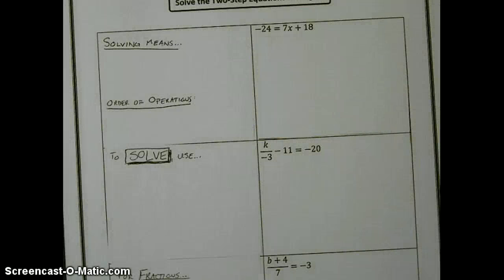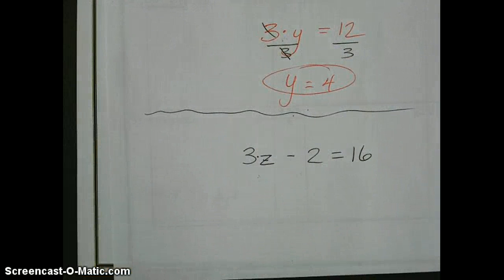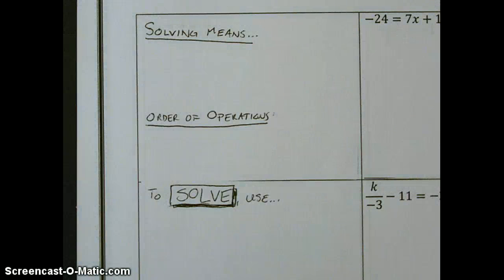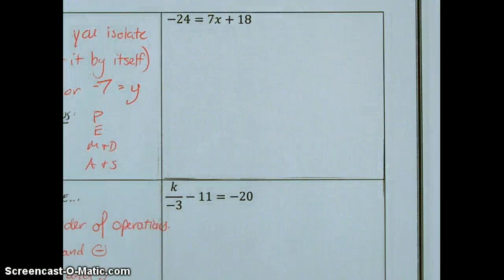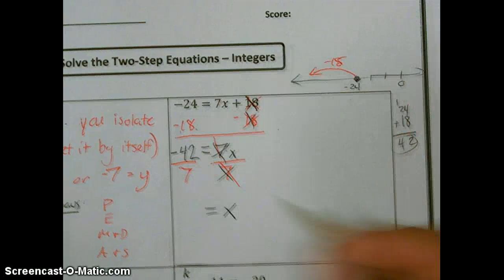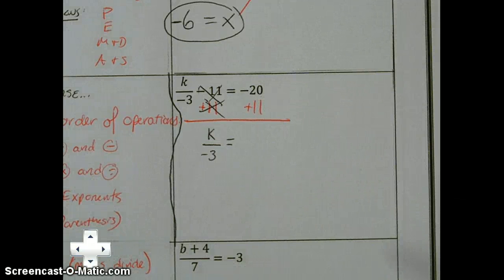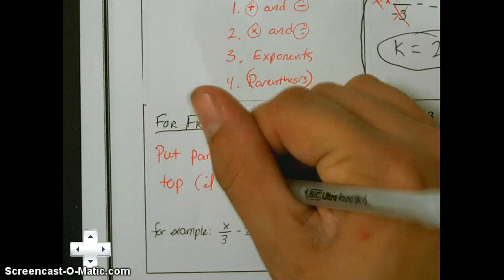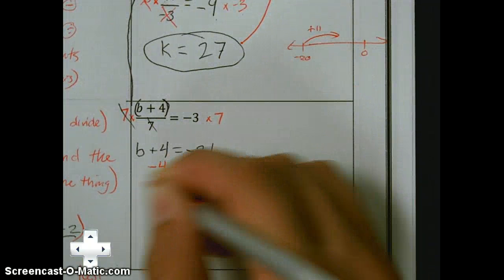MA7 2.5 (2stepEqns)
Two Step Eqn's help for Section 2.5